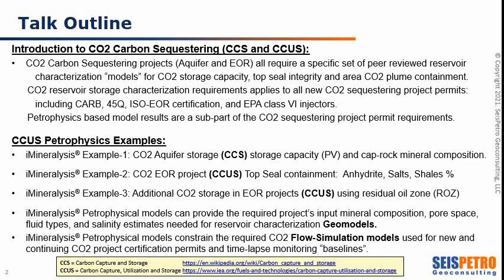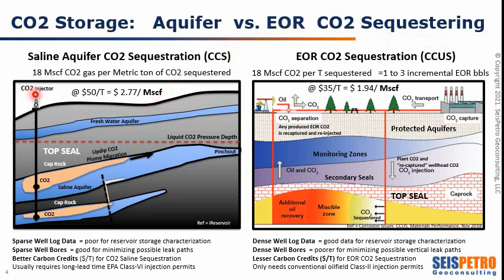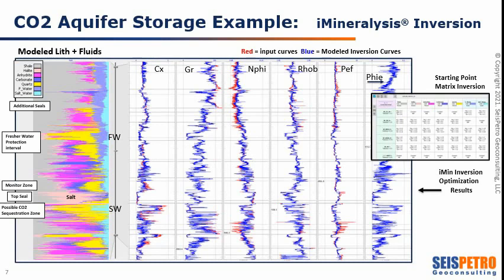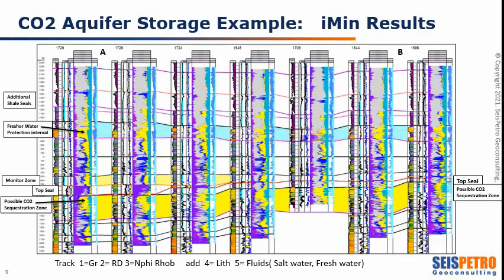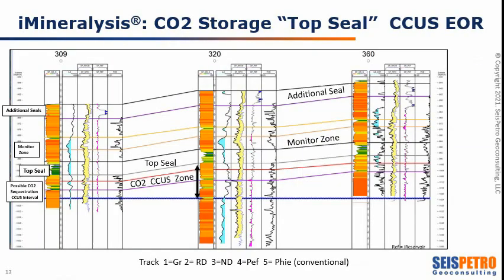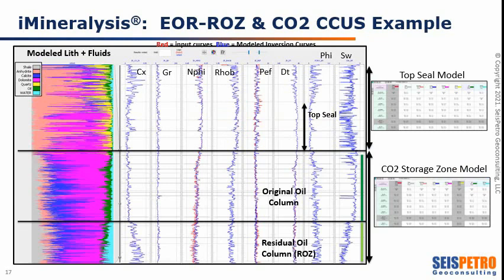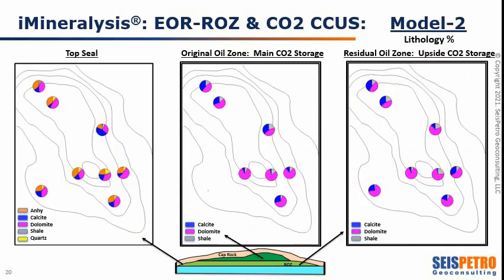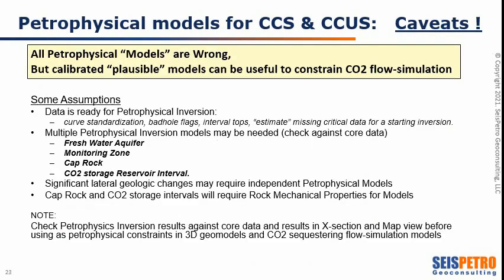Using iMineralysis for CO2 sequestration projects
Overview of successful use of iMineralysis in petrophysical characterization for CSS and CCUS projects.
Presenter: Mike Uland
➡ 1:38 Petrophysical support tasks in CCS & CCUS projects
➡ 3:00 CCS vs. CCUS CO2 sequestering
➡ 4:30 Storage capacity estimate
➡ 5:10 Example 1: CCS aquifer storage (storage capacity and seal mineralogy)
➡ 9:53 Example 2: CCUS CO2 storage (Cap rock / Top seal)
➡ 12:19 Example 3: EOR ROZ and COE CCUS